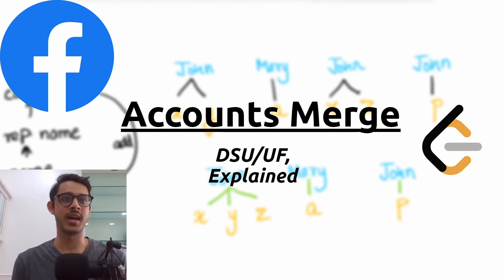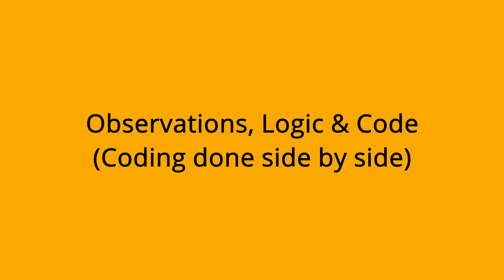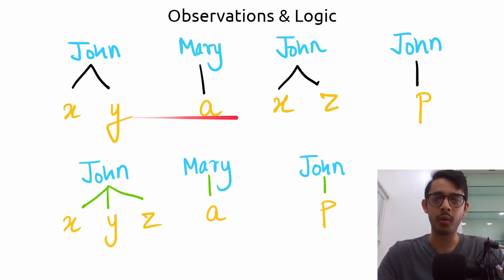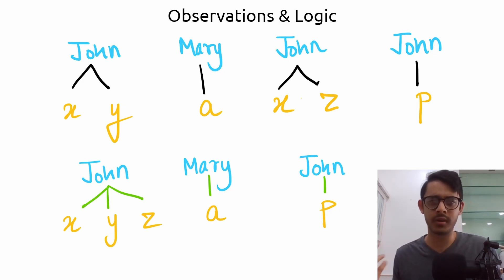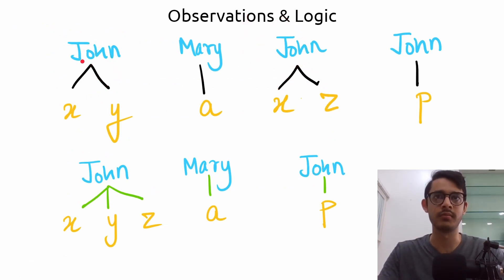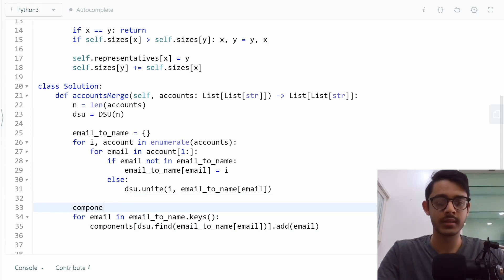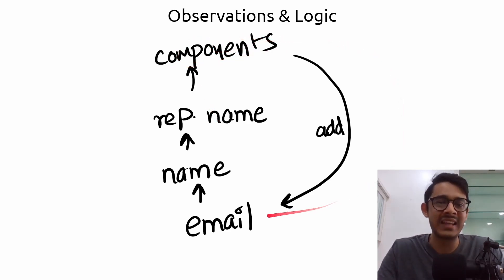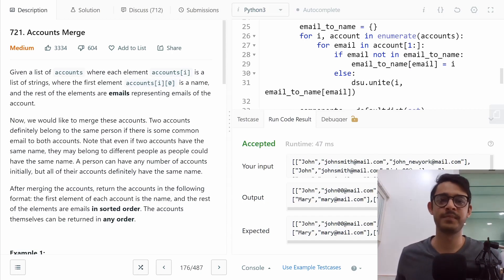Accounts Merge | LeetCode | DSU/UF Solution Explained in Detail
LeetCode 721. Accounts Merge. I explain the solution in detail using the data structure: Disjoint Set Union or Union Find (DSU/UF).

Timestamps:
to be added :P

- Gives me a kickback if you buy this